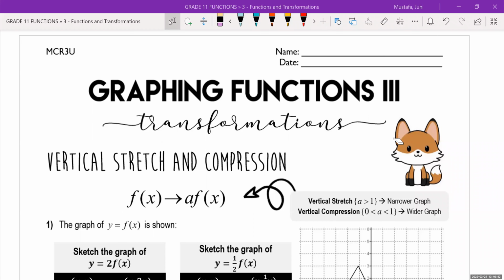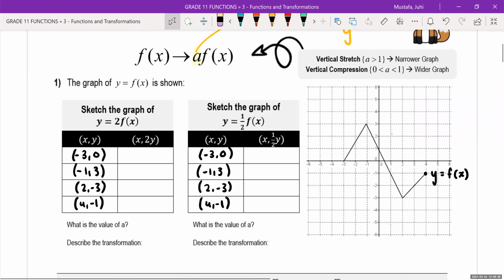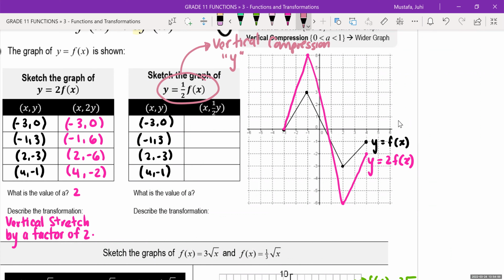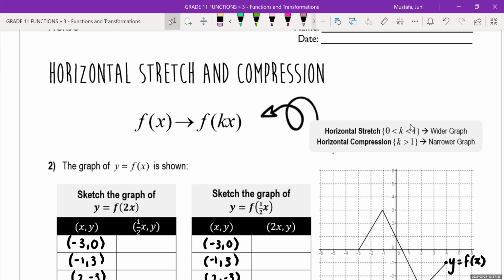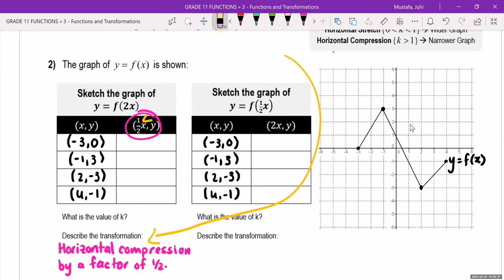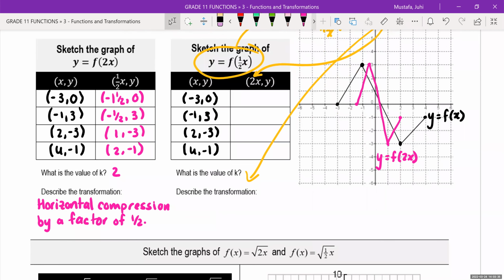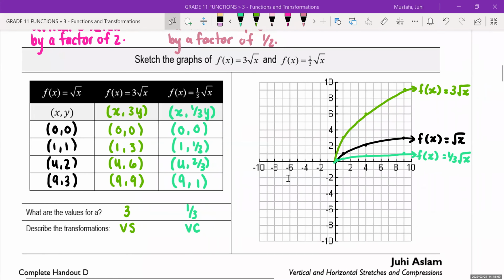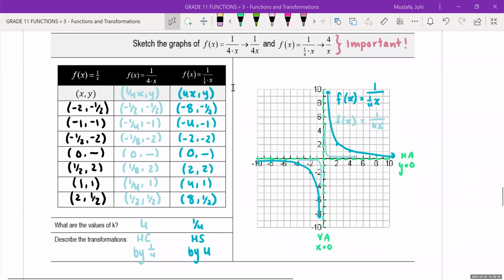7c) Vertical and Horizontal Stretch and Compression | MCR3U1 | Functions & Transformations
Vertical and Horizontal Stretch and Compression